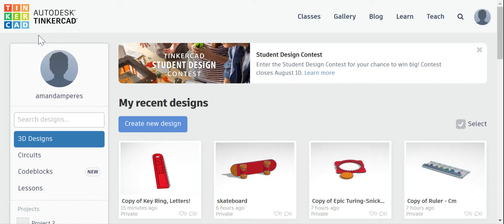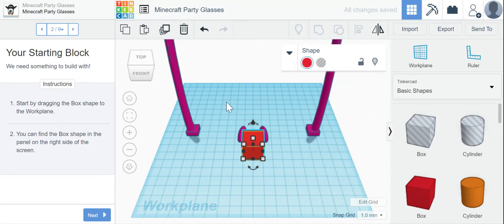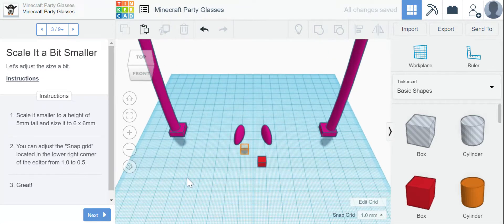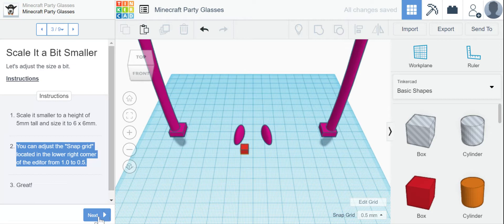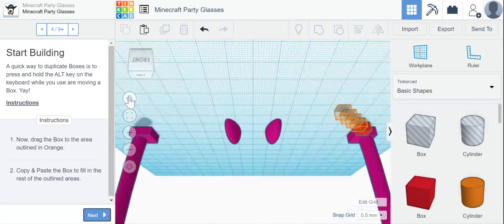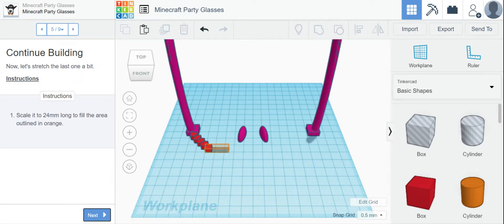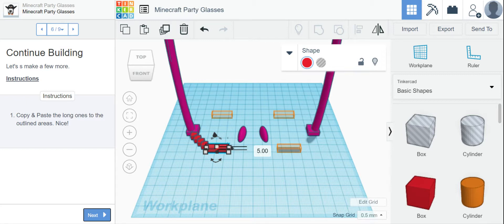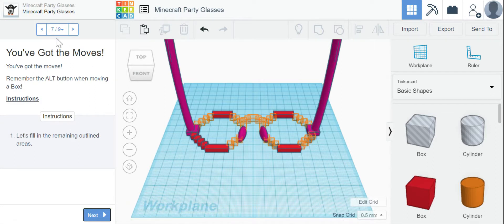Minecraft glasses in Tinkercad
A step-by-step walk-through of the Minecraft Party Glasses lesson on Tinkercad.